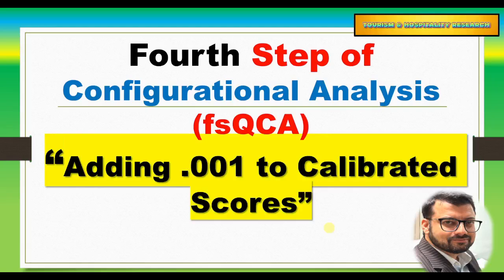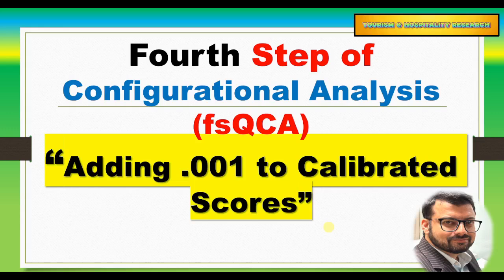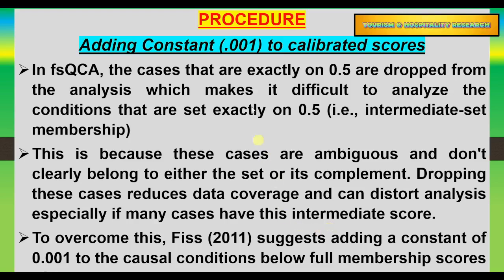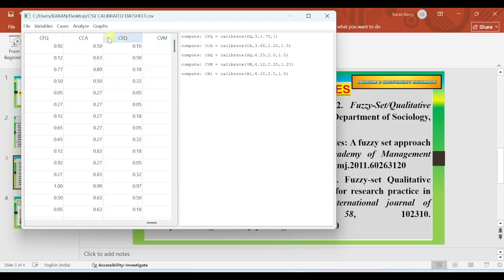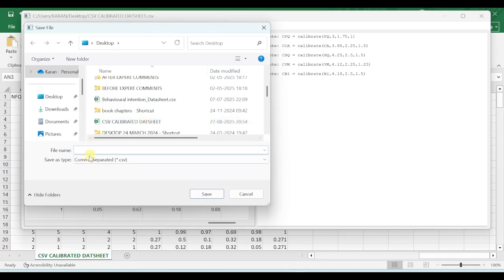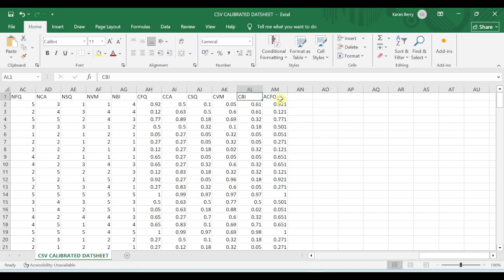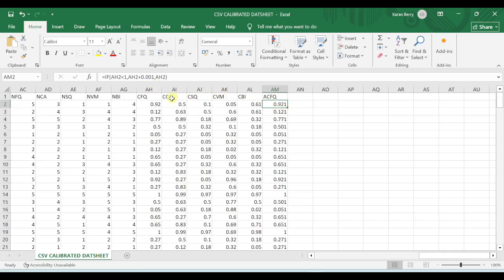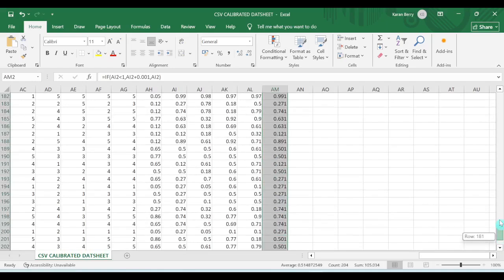Adding .001 to Calibrated Scores for fsqca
Adding .001 to Calibrated Scores for fsqca . Hello and welcome everyone!! on this exciting journey into the world of Tourism and Hospitality Research. Get to know the currently utilized methodologies, tools, technologies, and softwares used for data analysis. So, get ready to experience a new beginning.